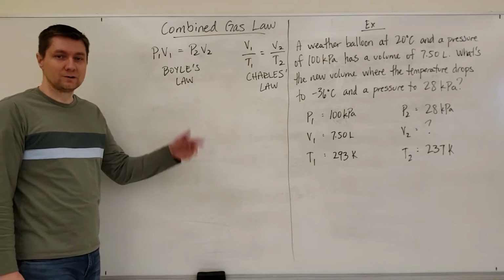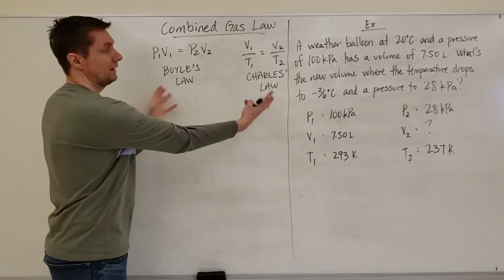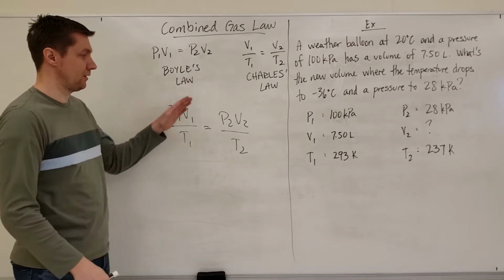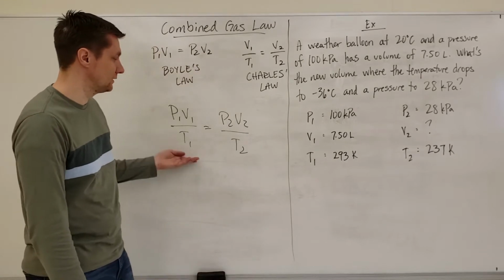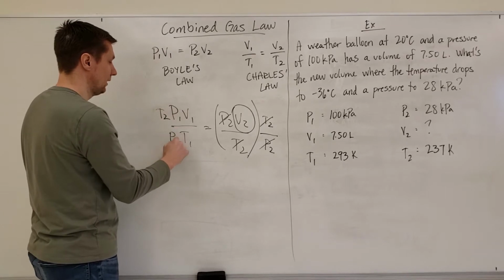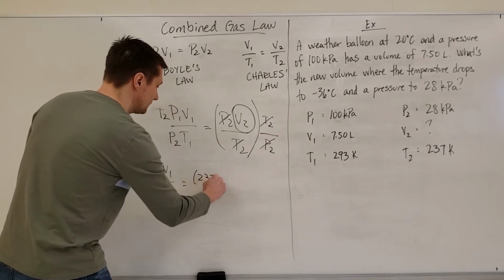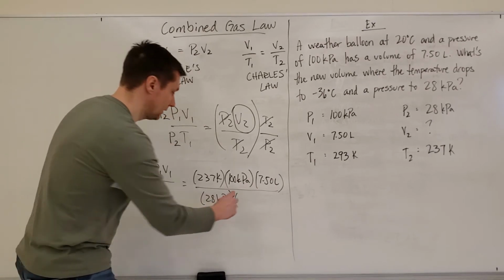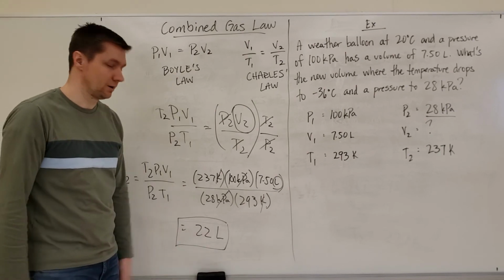Combined Gas Law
A visual description of the combined gas law.